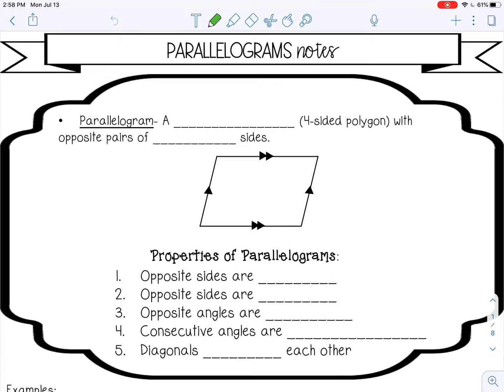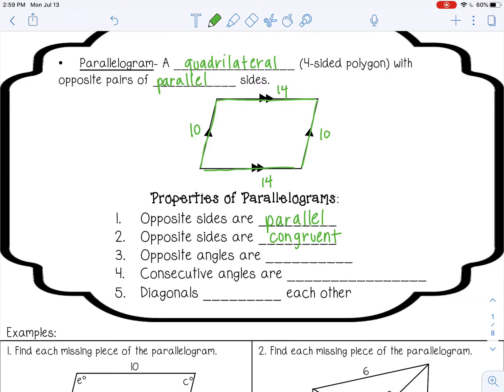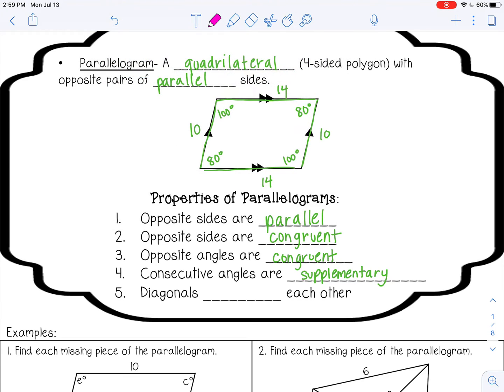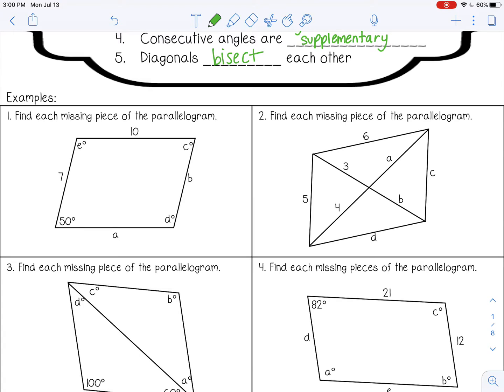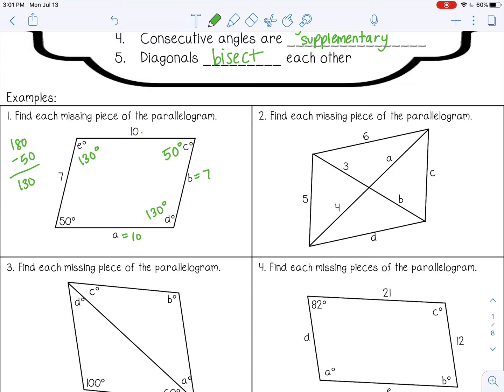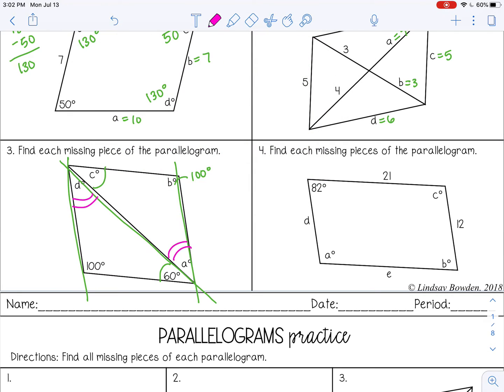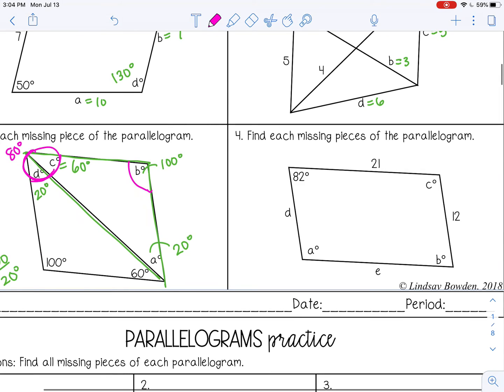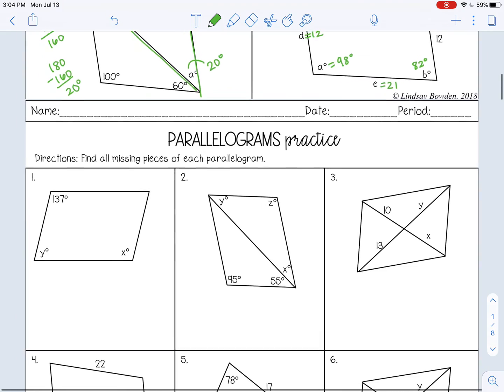Parallelograms Properties Lesson for High School Geometry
🎥 Welcome to the Parallelograms Properties Lesson!
In this video, we’ll explore the key properties of parallelograms and how to use them to solve geometry problems. You'll learn about the congruency of opposite sides and angles, the bisecting diagonals, and how to prove that a quadrilateral is a parallelogram using these properties.

🔑 What you'll learn:
✔ Properties of parallelograms, including congruent opposite sides and angles
✔ The relationship between diagonals and their bisecting nature
✔ How to use properties to prove a quadrilateral is a parallelogram